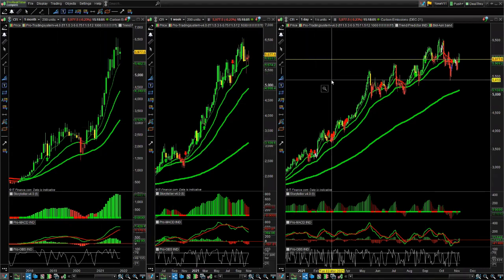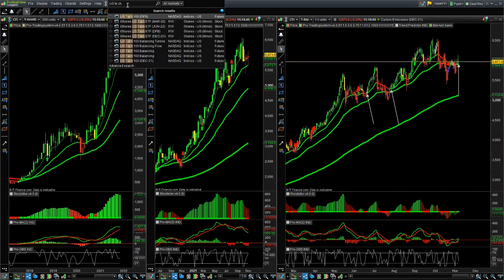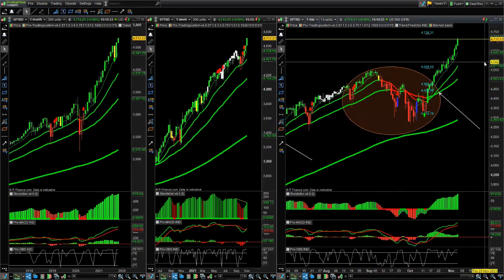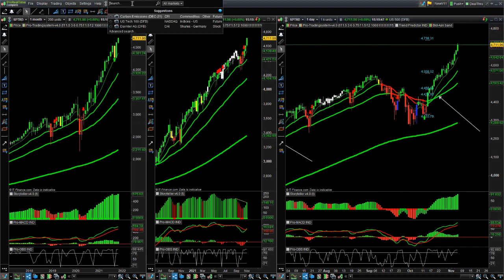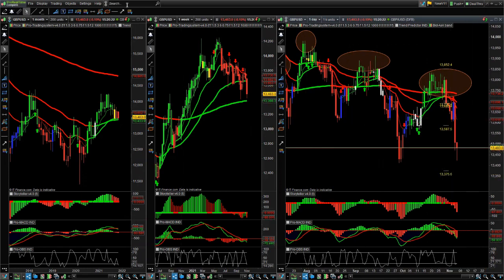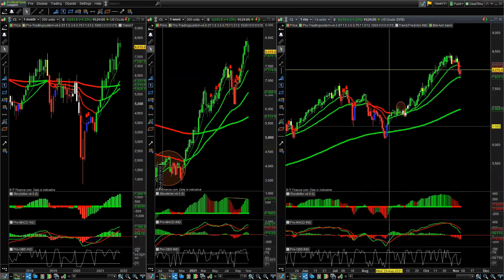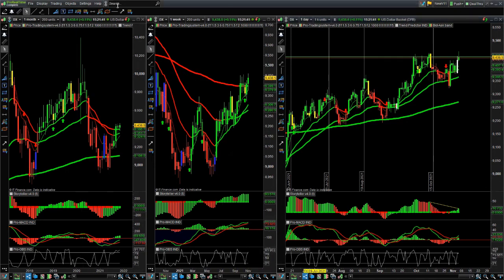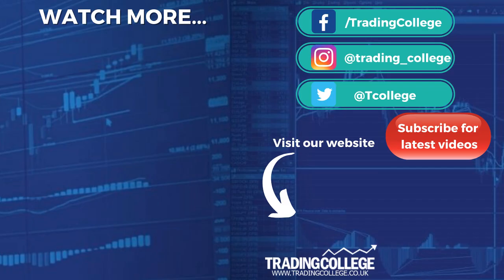Top Performing Trades - Scan The Markets - Stocks Forex Crude | Learn to Trade | Trading College UK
In this video, Raj talks about the NFP & BoE announcements as well as the latest big moves in stocks, Forex & commodities. Pro-Trading System targets have been performing very well - we take a look at how some of our trades have been making money over the last 2 weeks!

►►► Live in the UK? Come meet us in person on Saturday 13th November at Learn To Trade Live for a free class

▬▬▬▬▬▬▬▬▬▬▬▬ SOCIAL  ▬▬▬▬▬▬▬▬▬▬▬▬

▬▬▬▬▬▬▬▬▬▬▬▬▬ INFO  ▬▬▬▬▬▬▬▬▬▬▬▬▬